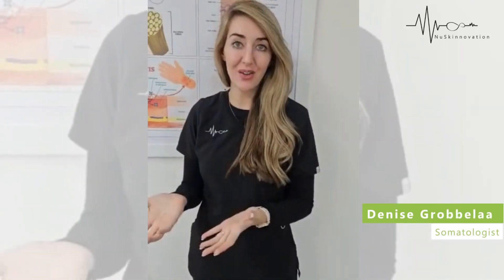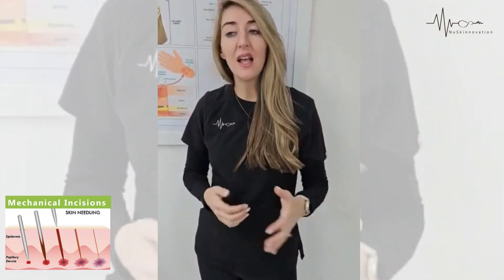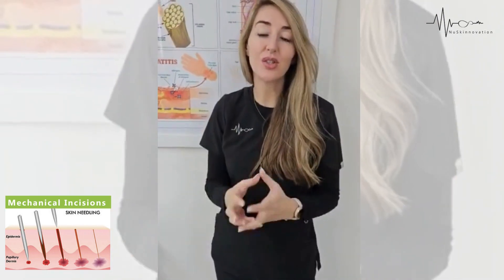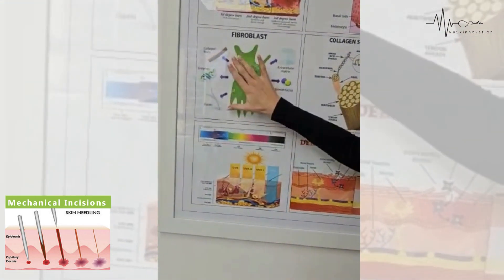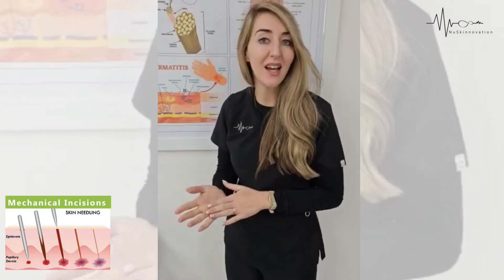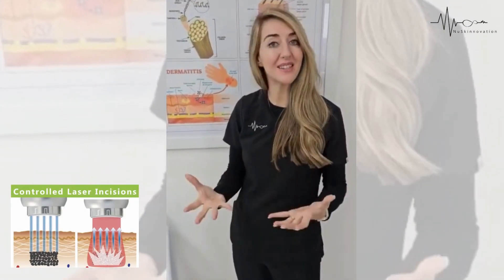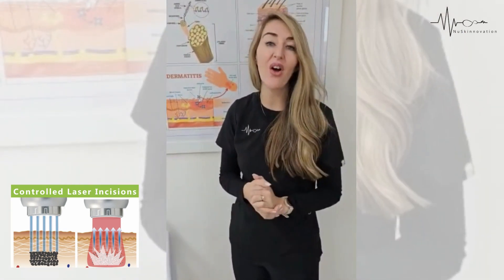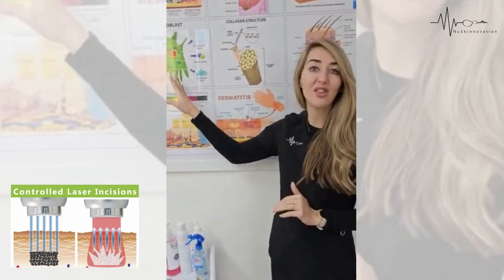Episode 2 Fotona vs Microneedling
Aesthetics for Dummies - Episode 2

Microneedling Vs Fraxel?

Have a look at the video for more information!